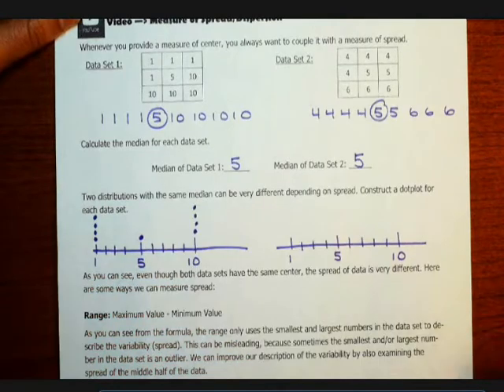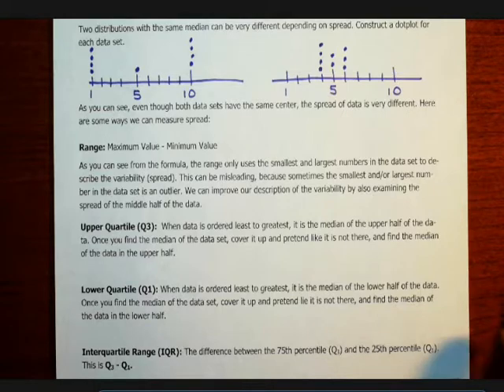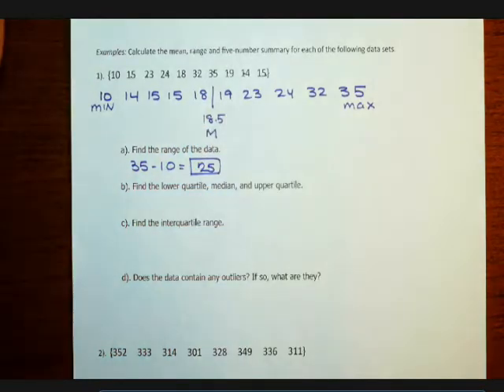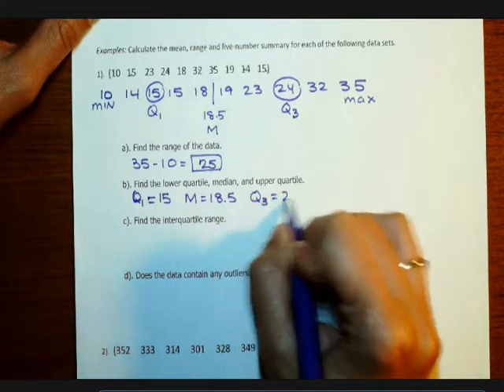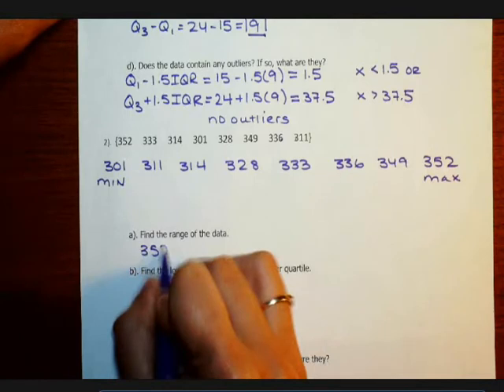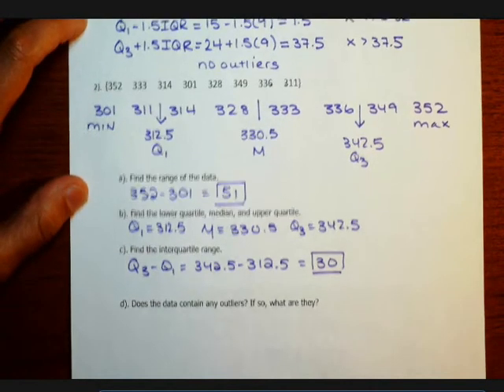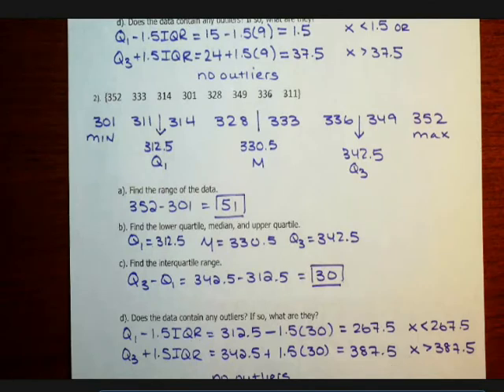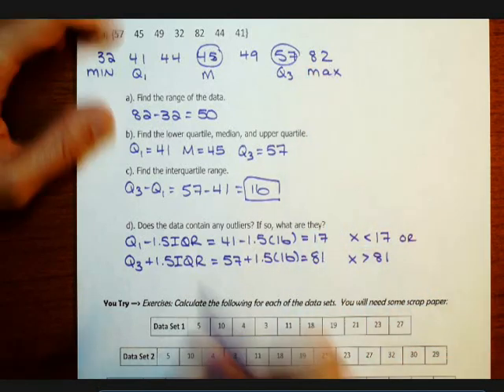Video 3 Measures of Spread Final 0001